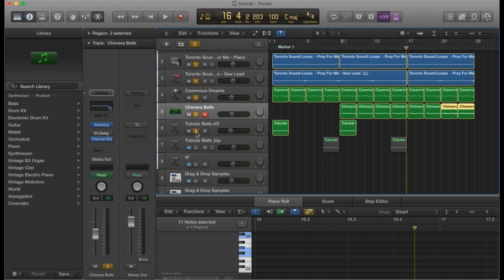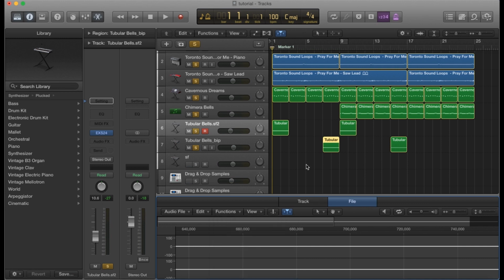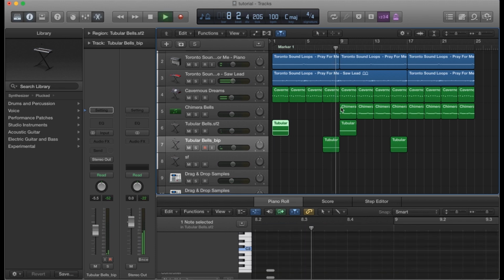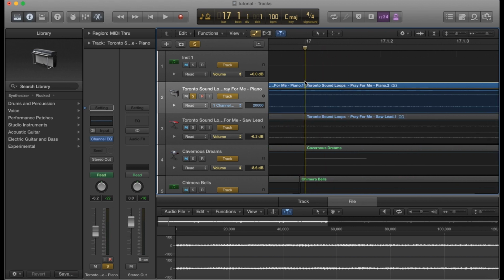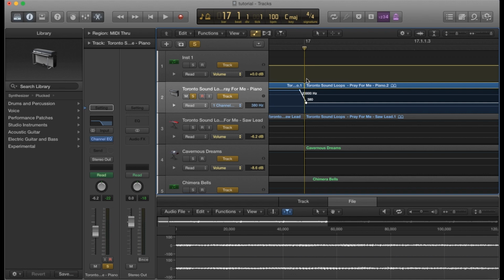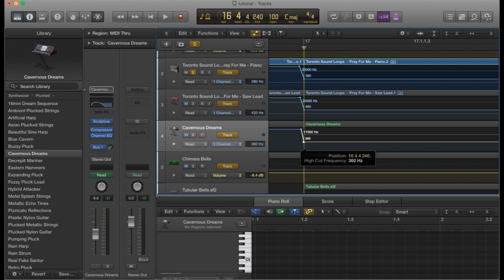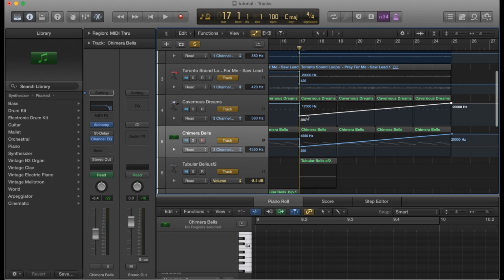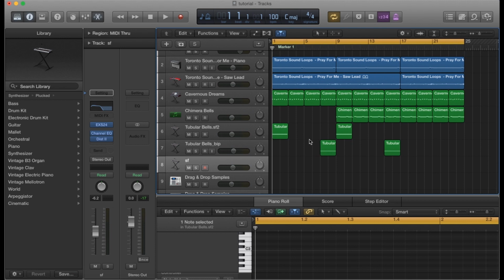How To Make a Drake Type Beat in Logic Pro X Tutorial (Part 2)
In this 4 part video series, we will be constructing a drake type beat using logic pro x. We will follow this up with another series in which we mix and master the beat down and prep it for upload.

💯Sound loops, drum kits and more! (OPENING SOON)